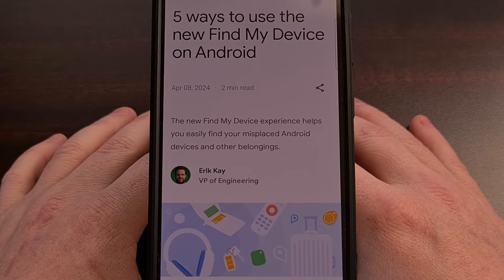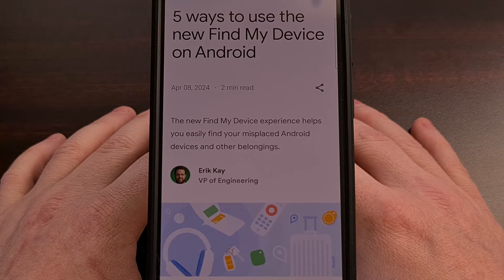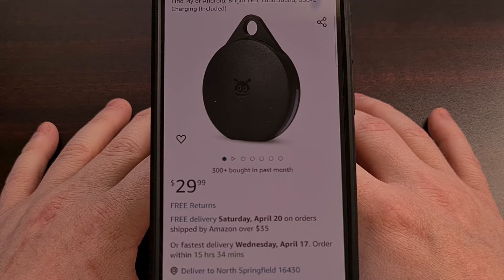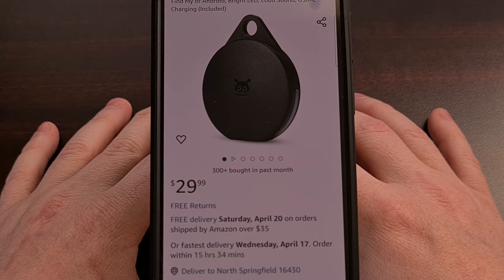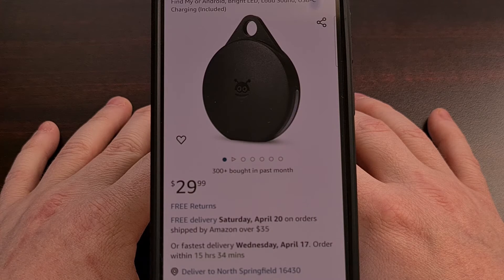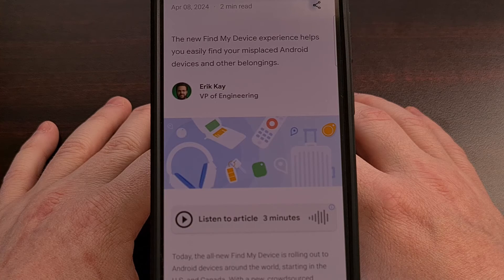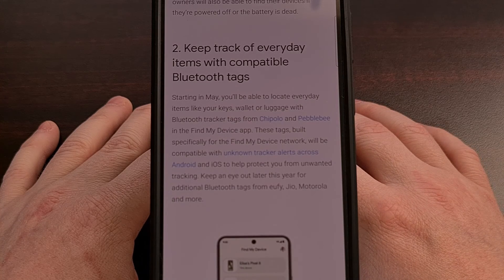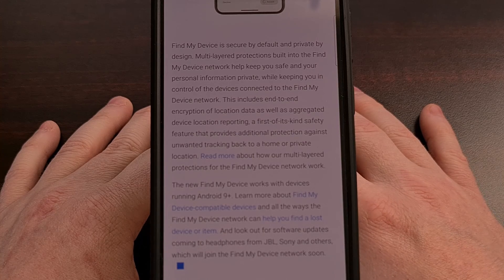Which Bluetooth Tracker Works with both Android and iOS? Supported Control Platforms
There's a company selling a Bluetooth tracker that is compatible with Apple's Find My and Android's Find My Device platforms.

Mentioned Links
Pebblebee Chip
Pebblebee Card
Pebblebee Tag

Video Description
Last week, Google finally updated Android's Find My Device network and it's finally started to roll out to the public. This update brought a number of major upgrades but it has left people wondering if there were any products out there that work with both platforms.

Thankfully there is. . .but with one major caveat.

So today, I'll be talking about this new update to Android's Find My Device network. . .which devices work with both platforms. . .and which one I'll be using moving forward.

There's a major question that I'm seeing a lot of people asking lately.

Is there a bluetooth tracker that will work with the Android and iOS Find My Device networks?

There is actually a company out there already that has this capability, and it's from a company called Pebblebee.
The company has a tag, a card, and a clip version of the device with all of them being priced at $30 each.

And I'll be sure to have links to these down in the video description below.

All of them work with both the Apple and Android Find My Device networks. . .but the major downside is that they cannot be controlled by both platforms at the same time.

So if you are unsure on whether a friend or family member is using iOS or Android. . .then a Bluetooth tracker from this company is a great option.

When they setup the Pebblebee tracker, they will get to choose if they want to activate the Android or iOS version of the tracker. And it will stay set to that platform until the user decides to factory reset it.

If they chose the iOS platform at setup, Android devices will continue to be able to detect it when there is an unknown tracker that's following you. And the same is true if it was setup for the Android network but an iOS device had detected an unknown tracker was following them around.

The only downside is that the owner will only be able to configure and control the device on one mobile platform at a time until they go in and reset it.

Google is finally  making a big push into the universal Bluetooth tracker segment with this update and I know many of us are anxious due to them taking so long to set it up.

And you can find it by first opening up the Settings application and then doing a search for Find My Device.
I'm seeing some OEMs tuck this feature away under the Others category, like we see on this Galaxy S23 here.
While my Google Pixel 8 has this feature within the Privacy & Security section.

There are a number of different use cases for these trackers. . .

Including the ability to find offline devices.
Keeping track of everyday items such as keys, your wallet, the remote control, or even some luggage.
And sharing the tracking data with a friend or family member so they're able to locate the house key, or whatever other object in a timely manner.

Google is advertising that the new Find My Device network for Android is secure by default and designed to be private for everyone. The company has built multiple layers of protection into this tracker network in an attempt to help keep you safe and to protect your personal information. All while aiming to keep you in control of your personal device network.

You'll need to have Android 9 or higher installed in order to leverage the network so even if you don't go out and buy one of these Bluetooth trackers, you'll still be able to take advantage of this new feature to help you find a lost phone or a misplaced tablet when the need arises.

1. Intro [00:00]
2.